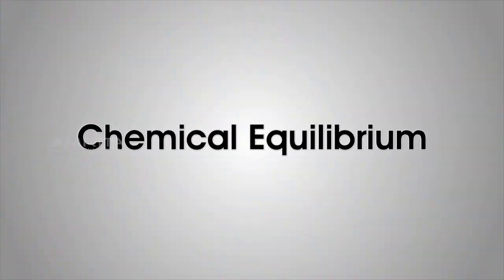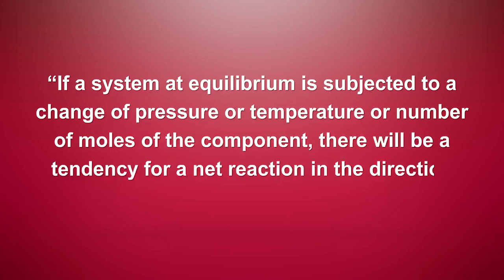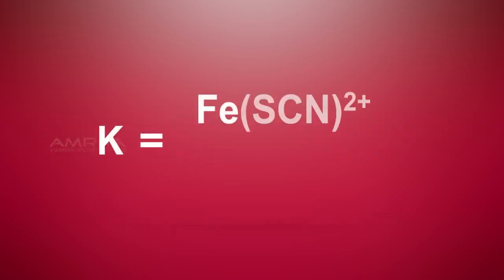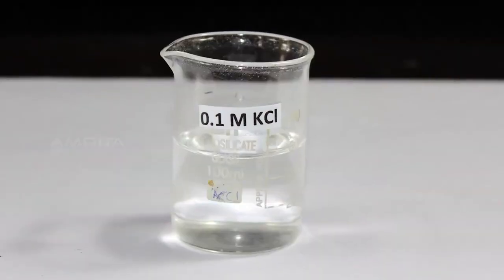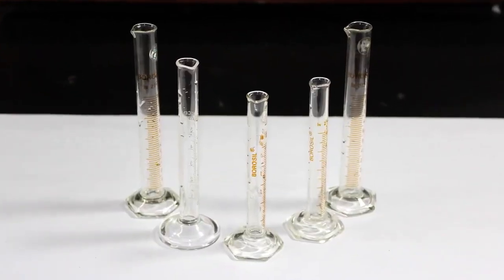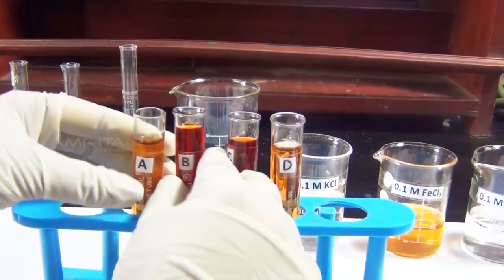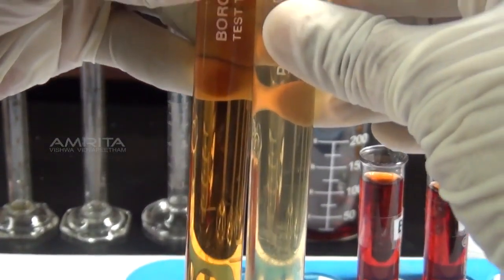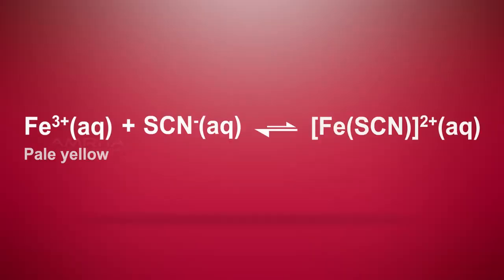NCERT / CBSE Class 11 Chemistry - Chemical Equilibrium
Chemical Equilibrium ( रसायनिक साम्यावस्था )